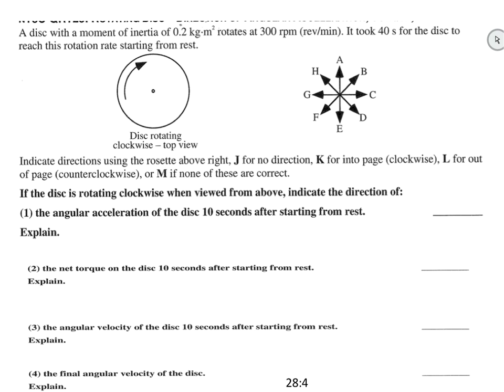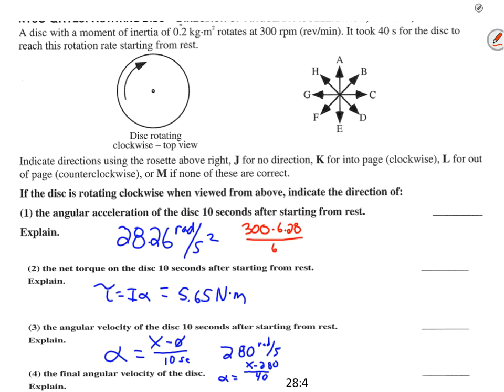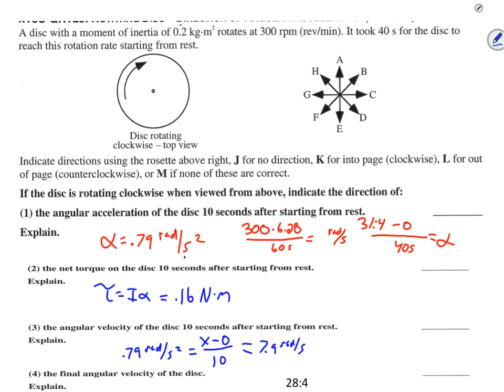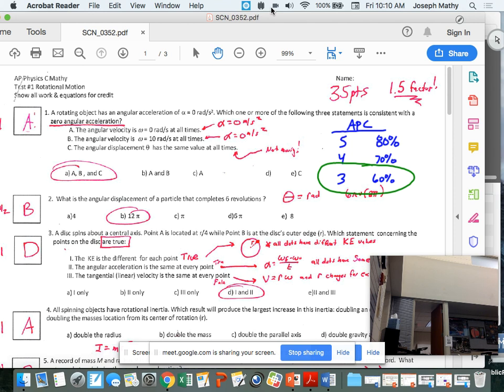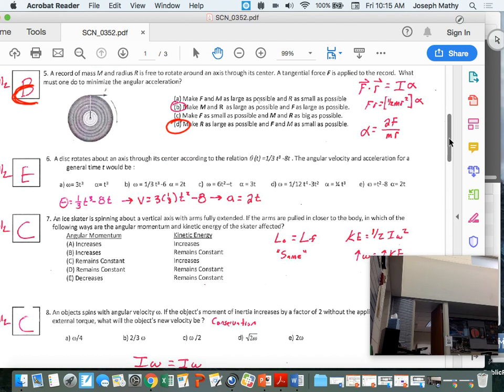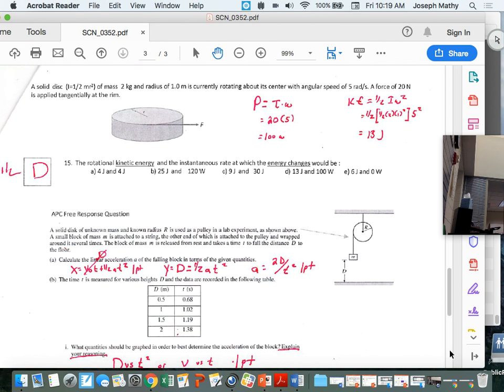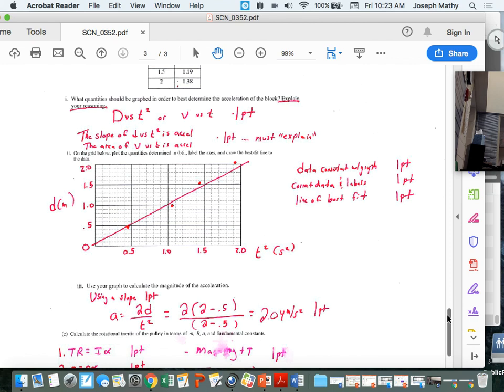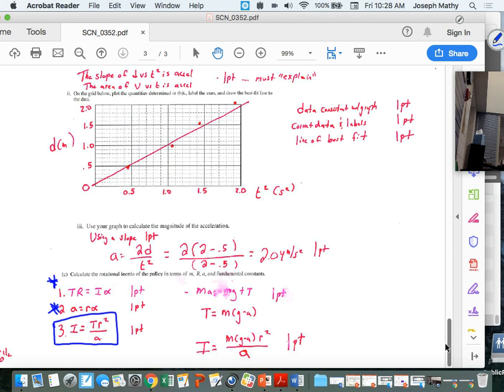Untitled: Mar 26, 2021 10:30 AM